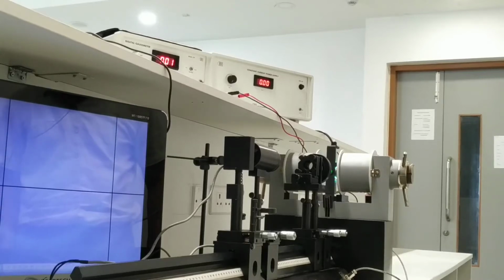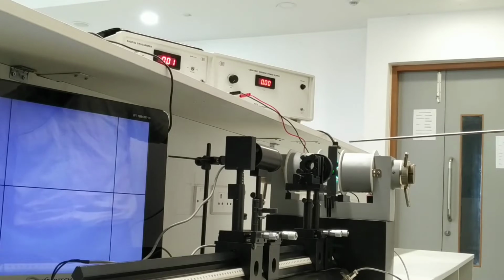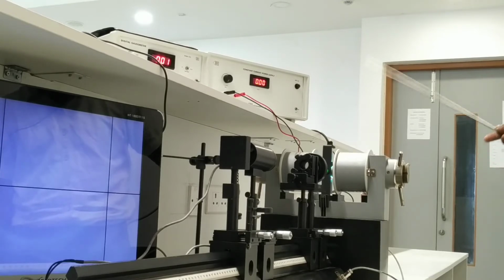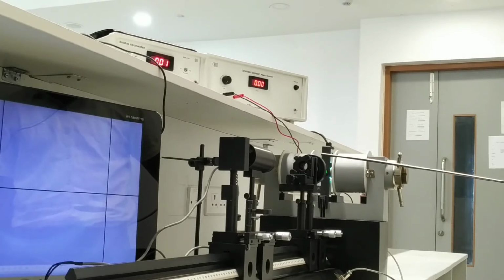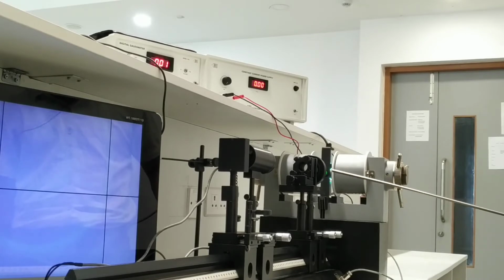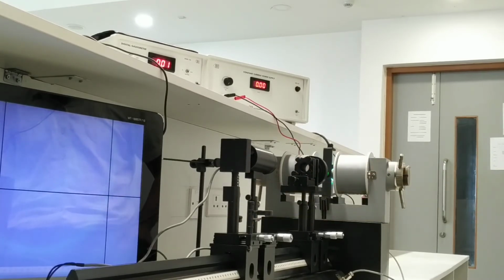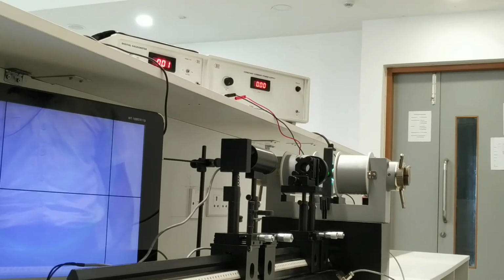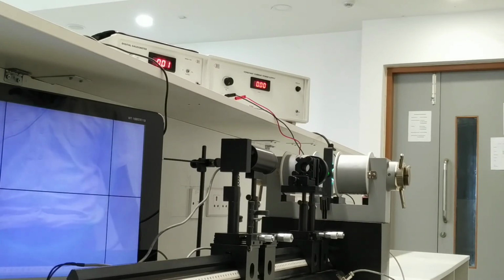Zeeman Effect 1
Demonstration of the set-up used to study Zeeman Effect  phenomenon as part of the regular curriculum of 3rd year B. Tech. (Engineering Physics) and B. Sc. (physics Honours) students at the department of Physics, Bennett University, Greater Noida, India.
Instructor: Dr. Soumyendu Roy, Assistant Professor, Department of Physics, Bennett University.